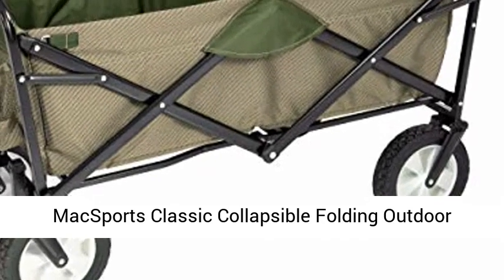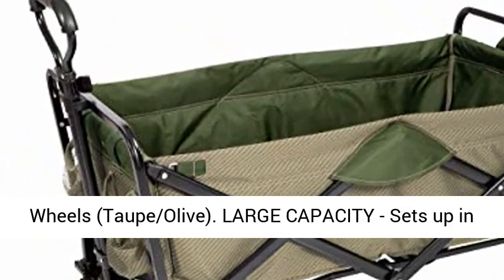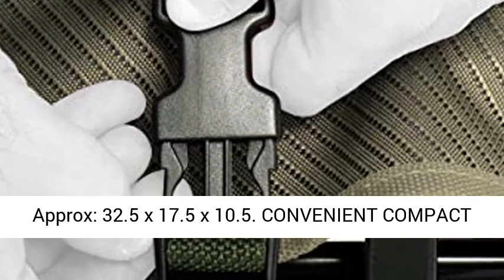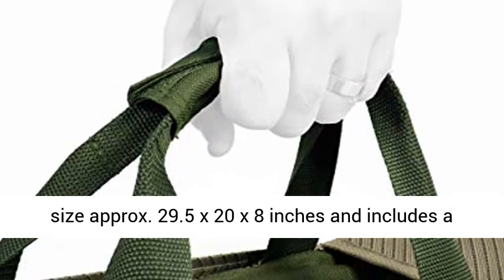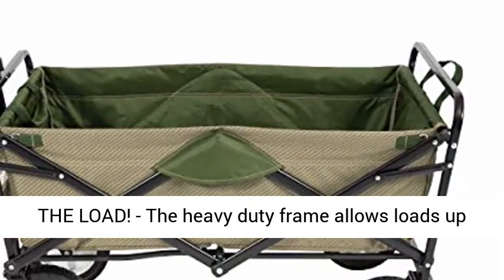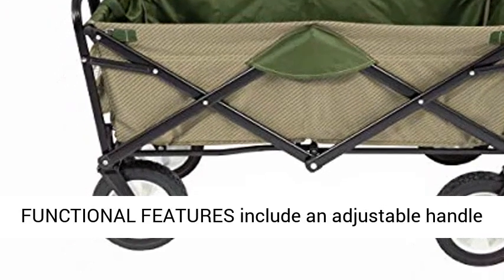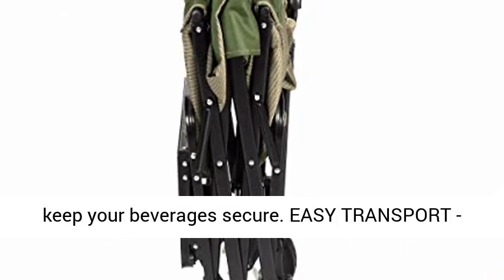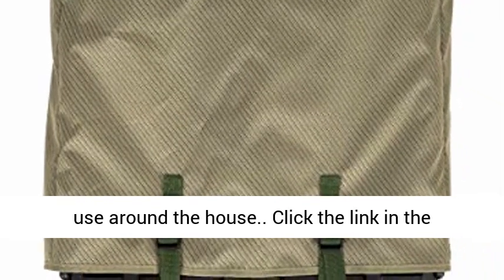MacSports Classic Collapsible Folding Outdoor Utility Wagon | Heavy Duty Wheelbarrow Cart - Overview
MacSports Classic Collapsible Folding Outdoor Utility Wagon | Heavy Duty Wheelbarrow Cart w/Wheels for Groceries, Sports Equipment, Gardening, Camping, Tailgating | Two-Tone Colors - Overview

LARGE CAPACITY - Sets up in seconds, No assembly required! Outside Dimensions Approx: 35" x 20" x 23" Inside Dimensions Approx: 32.5 x 17.5 x 10.5
CONVENIENT COMPACT STORAGE - Wagon folds to only 8" thick! Folded size approx. 29.5" x 20" x 8" and includes a convenient carry case. Weighs 24.5 Lbs.
LIGHTEN THE LOAD! - The heavy duty frame allows loads up to 150 lbs., and the Durable 600D Fabric can be easily cleaned. UV and mildew resistant
FUNCTIONAL FEATURES include an adjustable handle for effortless transport and 2 Mesh Cup holders to keep your beverages secure
EASY TRANSPORT - Perfect for hauling gear to outdoor sporting events, concerts, trips to the park and great for use around the house. Please note that it is NOT made to transport children.

Easily haul your gear with our Classic Mac Wagon. It opens in seconds! The lightweight durable design has a 150 lb. capacity and is a must-have to transport heavy and bulky loads. Great for trips to the park, camping, outdoor sporting events, gardening and much more! The accordion style floor makes set up and break down a breeze. It folds easily into its own carry bag for compact storage. Mac Sports is a trusted brand since 1993!

Product Specs

Overall Dimensions: 35.5" L x 20" W x 22.5" H
Interior Dimensions: 32.5" L x 17.5" W x 10.5" H
Folded Dimensions: 20.25" L x 8" W x 29.5" H
Handle Length: Approx. 30.5" L
Wheel Height: Approx. 9.3" H
Weight Capacity: 150 lbs
Product Weight: 22.5 lbs
Frame: Powder-Coated Steel
Material: 600D Denier Fabric
Wheel Material: Rubber and Metal
Included Items:

(1) Mac Sports Collapsible Wagon
(1) Cargo Net
1-Year Limited Mac Sports Warranty

Best Reviews